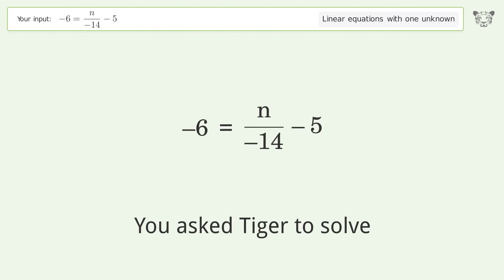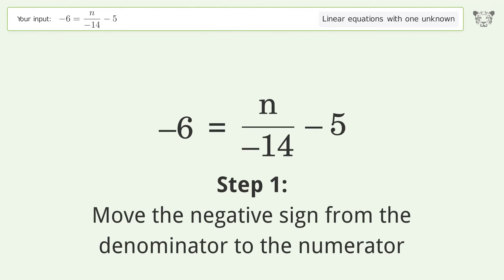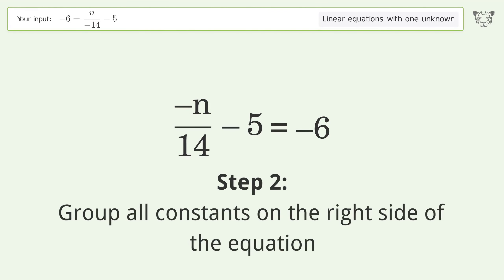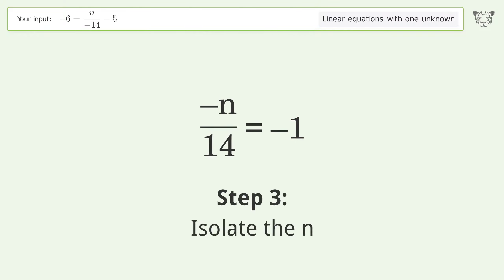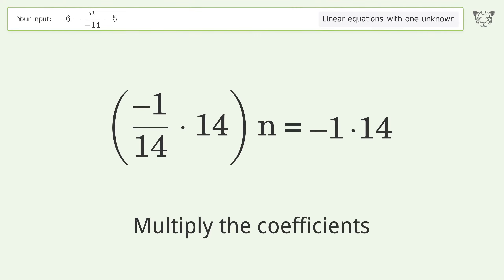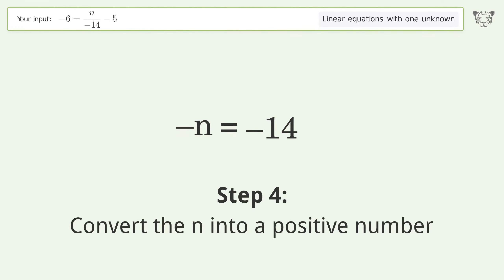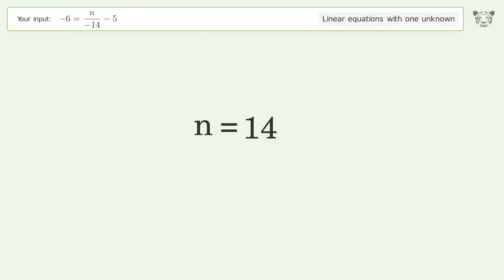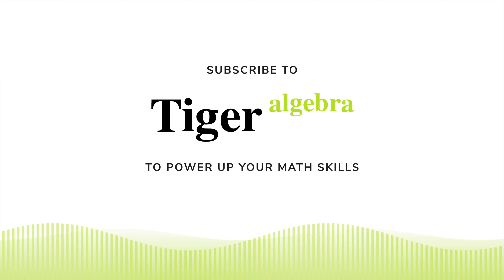Linear equation with one unknown: Solve -6=n/(-14)-5 step-by-step solution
Solving -6=n/(-14)-5 using the linear equation with one unknown solver

for a step-by-step and more tips and tricks for dealing with linear equations with one unknown.